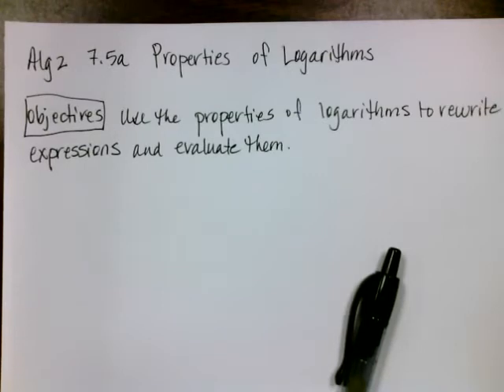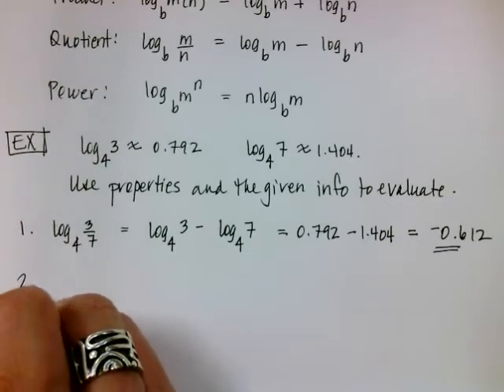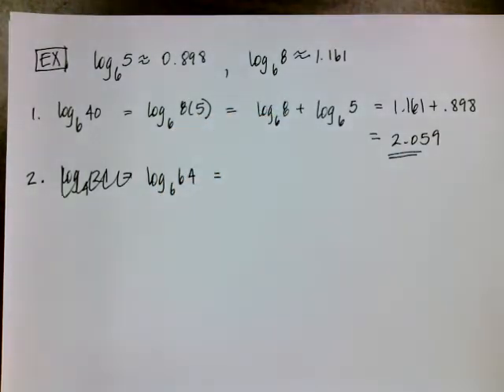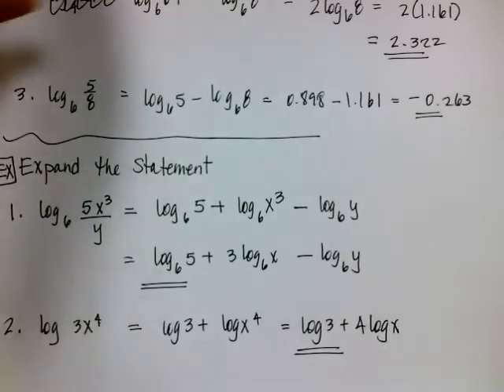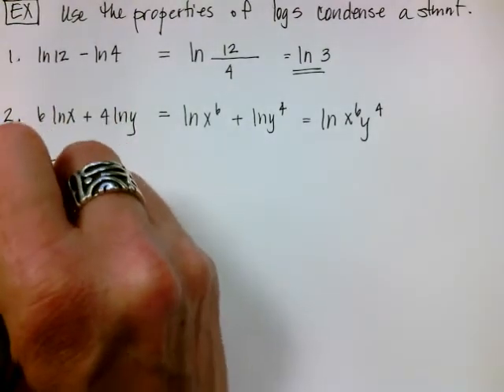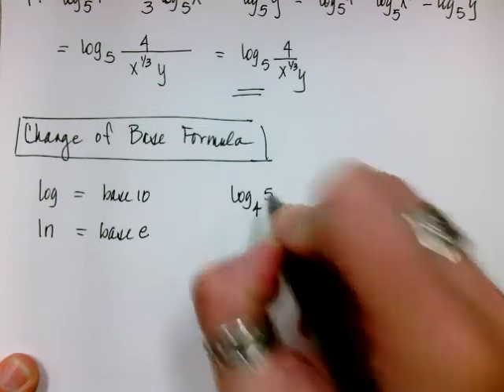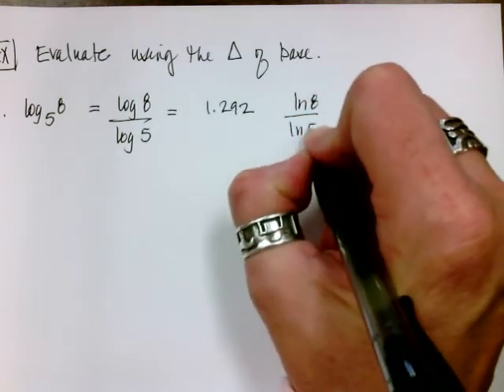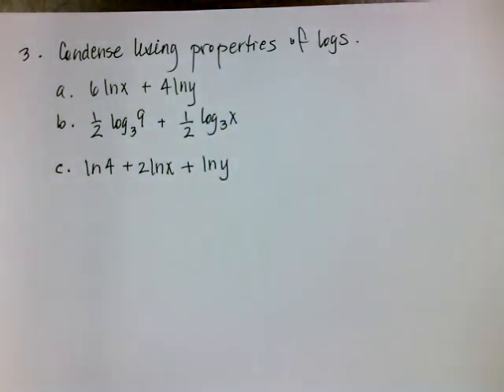Alg II 7.5a Properties of Logarithms